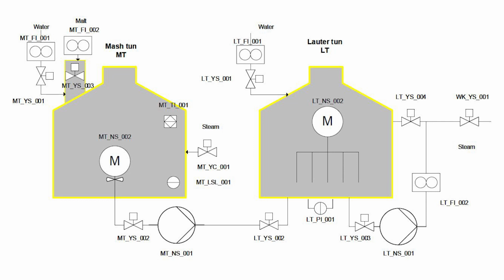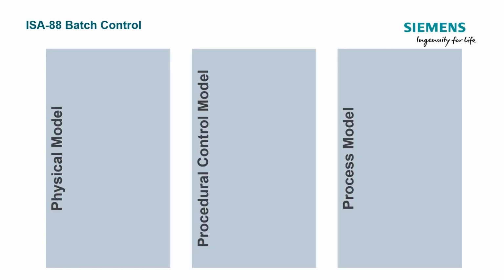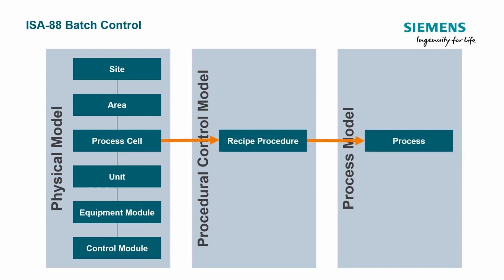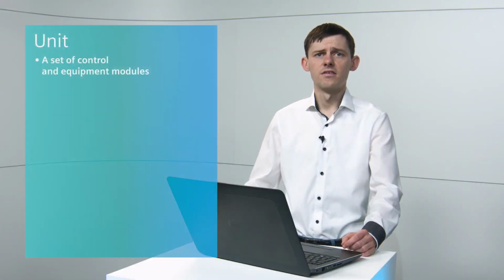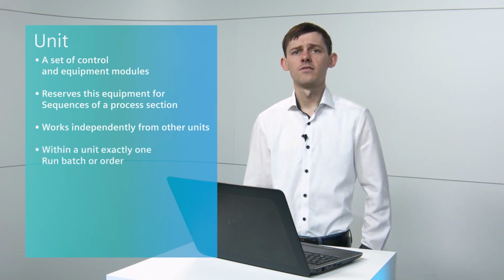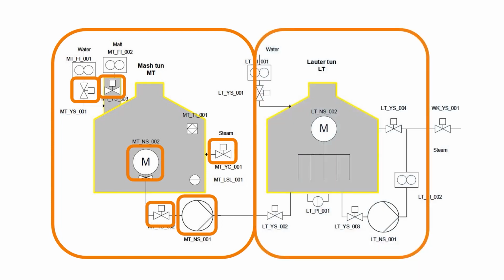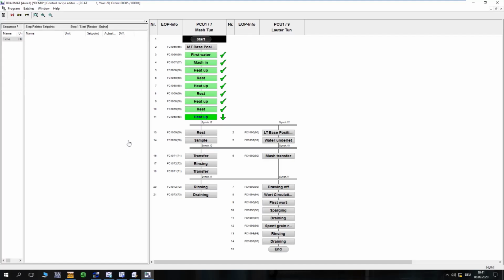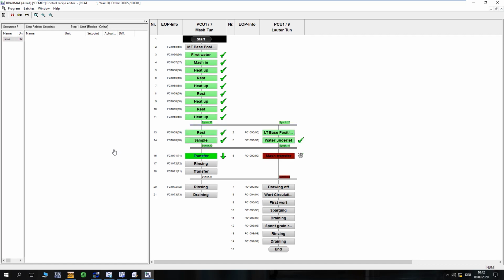BRAUMAT SISTAR License philosophy strictly based on ISA 88